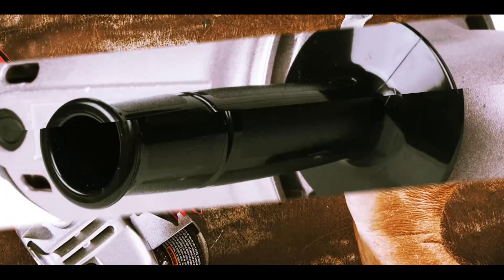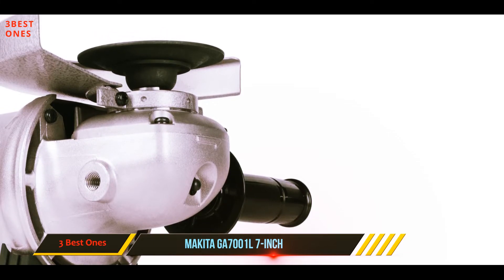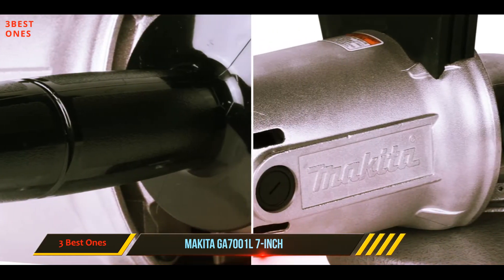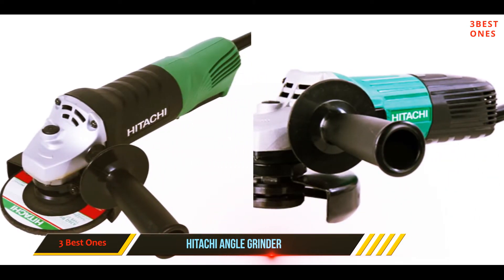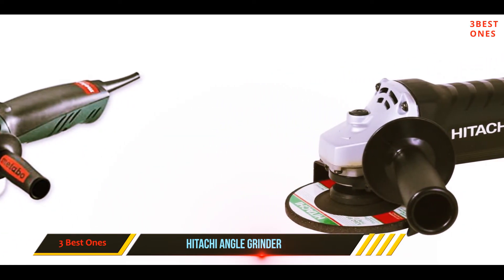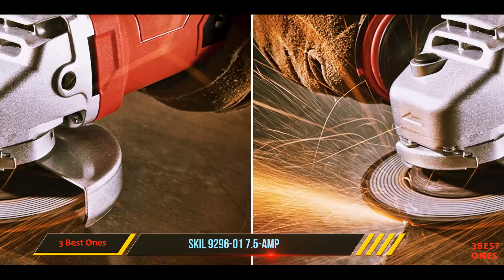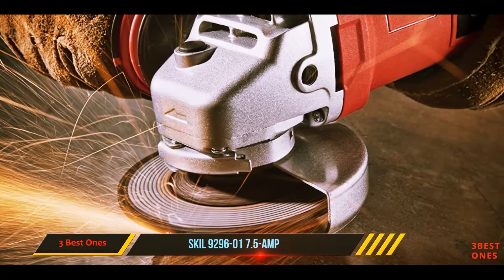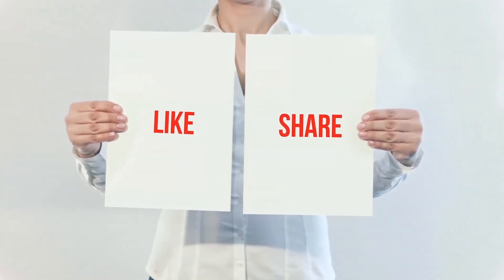Best Angle Grinders 2023 - Top 3 Best Angle Grinders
Here is the Updated Prices of the Best Angle Grinders in 2023!

Things that we mentioned in this video:
1. SKIL 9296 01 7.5 Amp - B009RJE6TQ
2. Hitachi Angle Grinder - B00RV52RDK
3. Makita GA7001L 7 inch - B00004YOKK